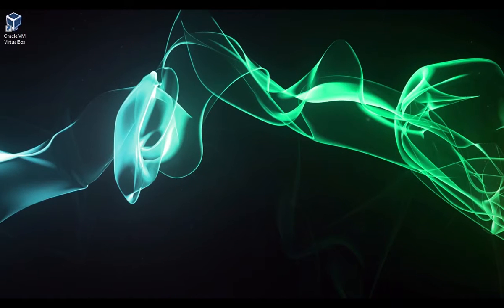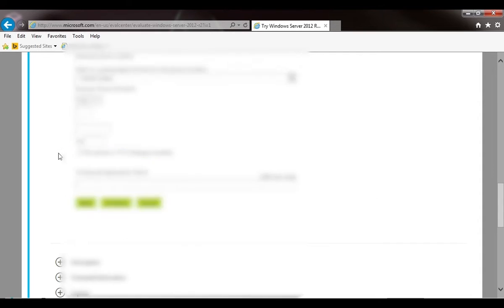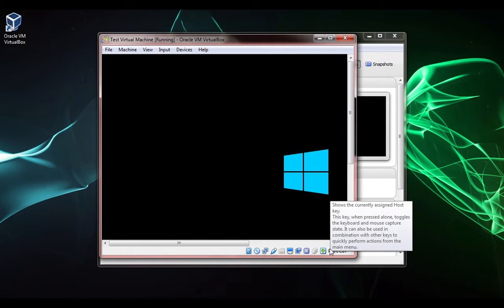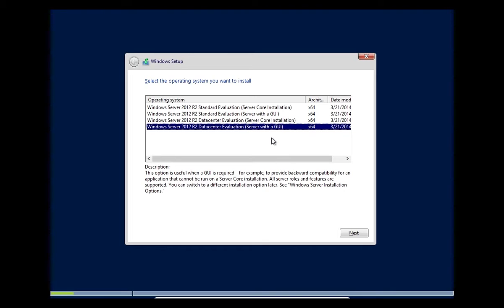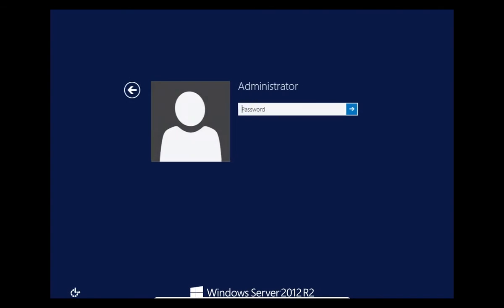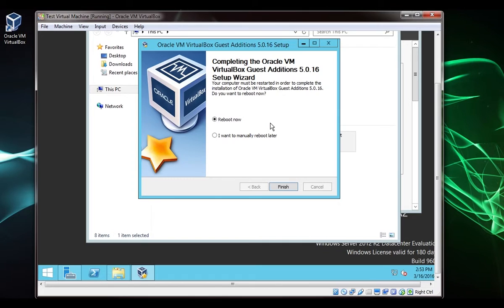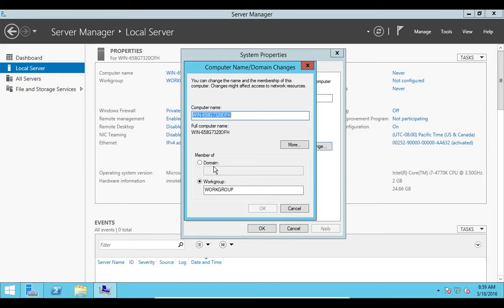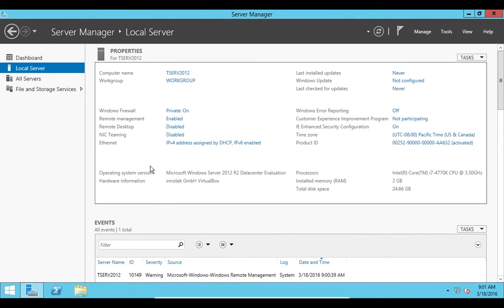Introduction to Windows Server 2012r2 - Part 2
Introduction to Windows Server 2012r2 - Installing VirtualBox and Creating VMs - Part 2

Create a FREE Server Academy account and start learning System Administration with our courses and hands-on IT labs

This is part of a video series that will teach you the basics of Windows Server 2012r2 right from home and for free. The videos will be released once every Wednesday for the next several weeks.